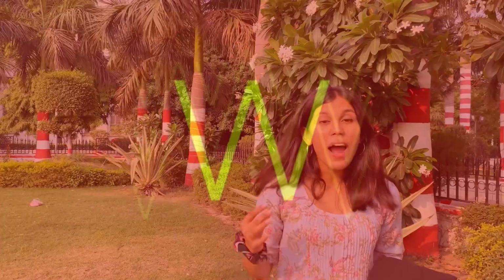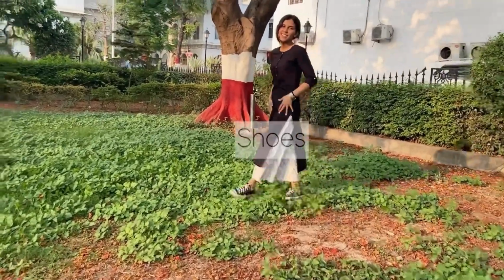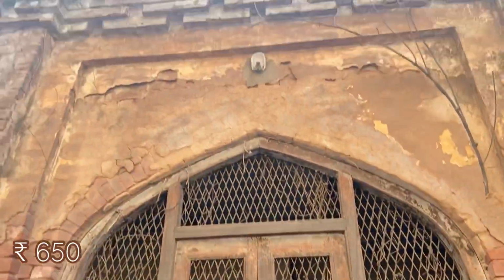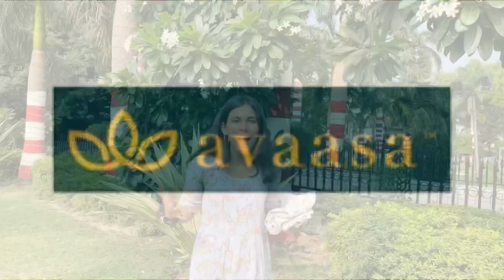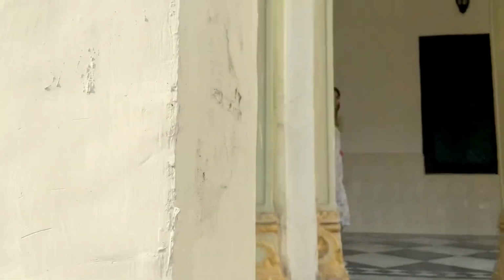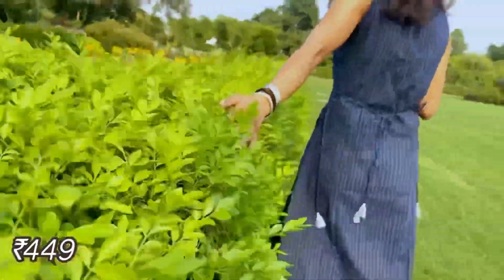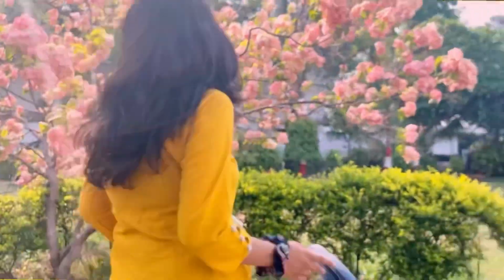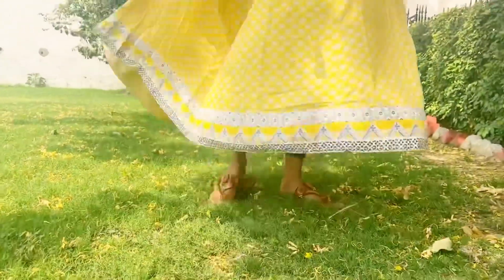Cheapest AJIO kurta try-on haul 2022 latest/stylish kurta (W,avaasa) under budget*college kurti haul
Heyya everyone!!

This is the cheapest Kurti Haul from the top brands. Medical college just allows ethnic wear during college hours so as soon as we enter the college we start hunting for chic and smart style kurti & kurta sets🩺👗

Considering the fact , that medical students have to wear white coat all the time, i have found kurtis taht are very breathable and comfortable.
I’ve work realy  hard for this video, please comment which look is your favourite in the comment bix.

Grab some popcorn and enjoy the video. Also, if you like it then comment 🦋 and if not then comment 🐸

sub count~ 5800 (love y'all) ♥️

All the videos are shot by my friend Aayush! Do visit his Instagram page and have a look at his clicks ♥️

Use Code "cricket50" to get instant ₹50 in your muvin Wallet.

This cricket season participate in muvin match mania contests and win exciting prizes & cashback. Visit @muvincard & answer simple questions or predict matches on every Wednesday, Friday & Saturday.

Link to all the outfits~

5)Yelllow & Pista color Kurt set

7) Brown Kolhapuri flats

Musician: @iksonmusic

Musician: @iksonmusic